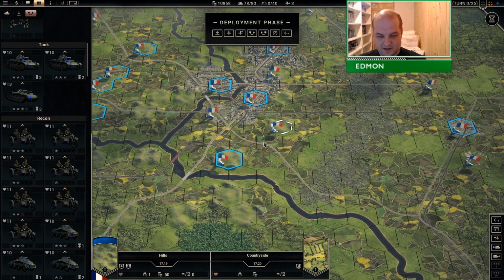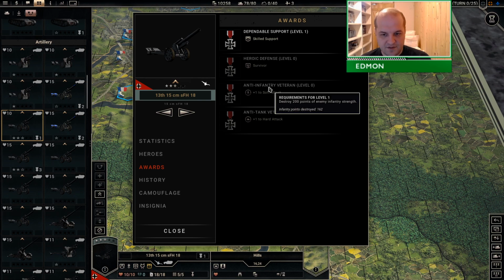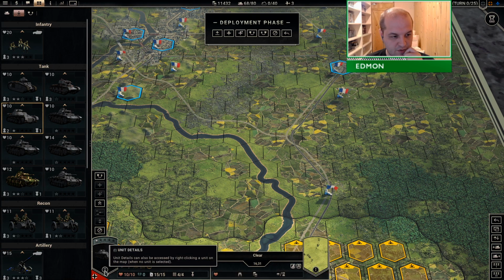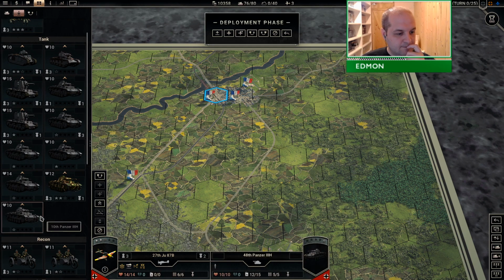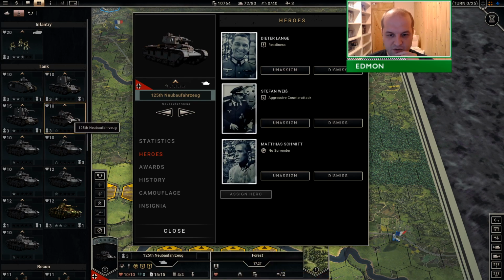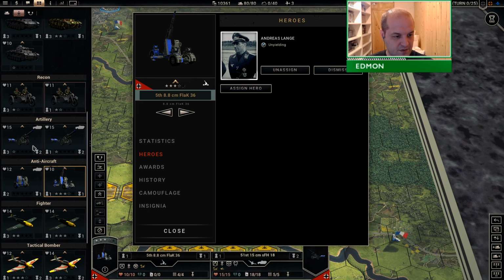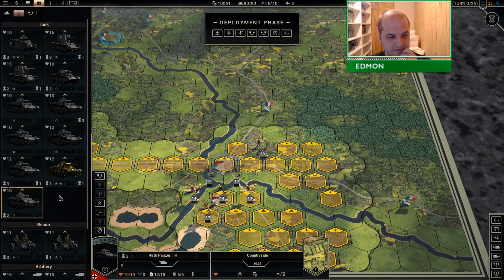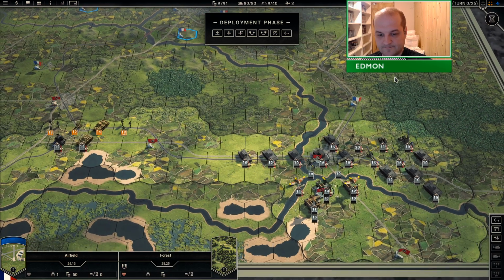Panzer Corps 1940 - Motor Pool's Closed - Episode 28 - Lille Deployment